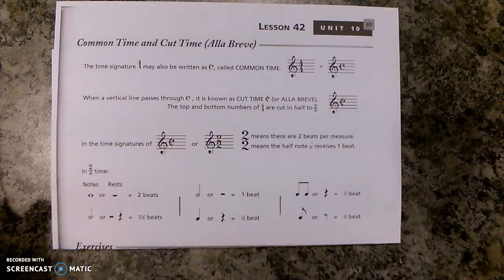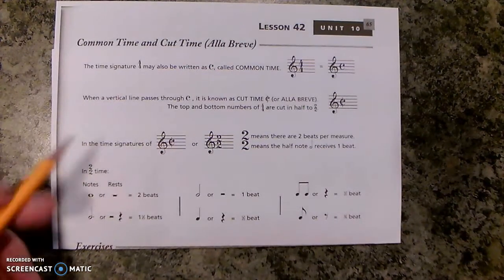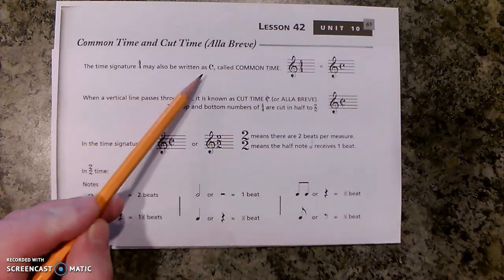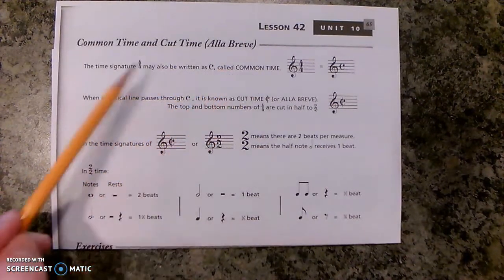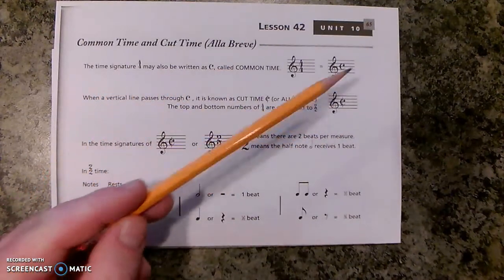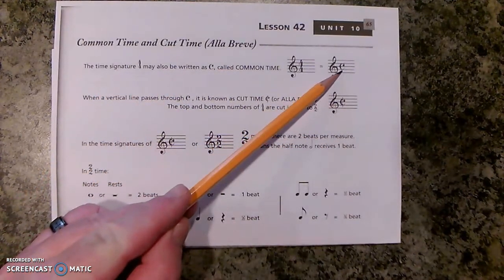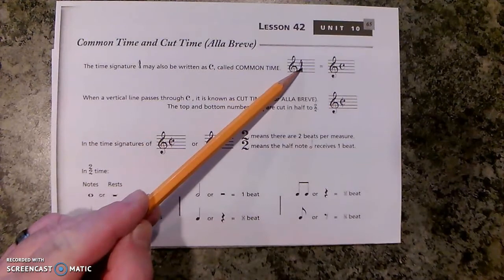Unit 10, Lesson 42